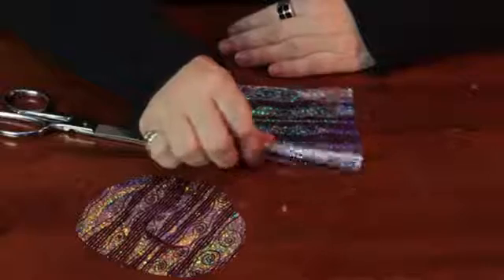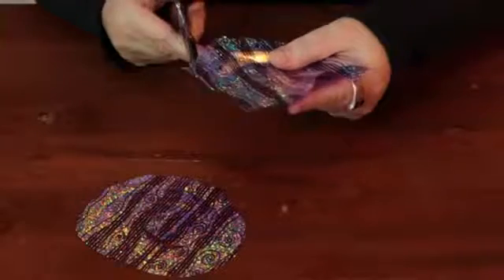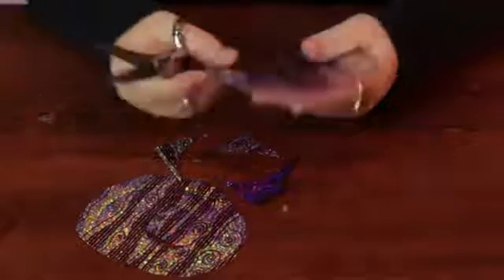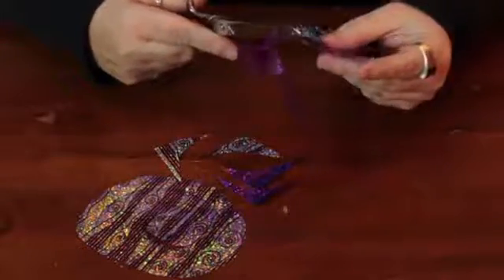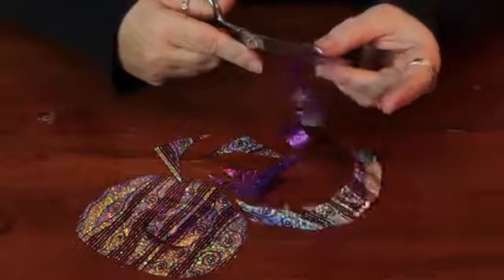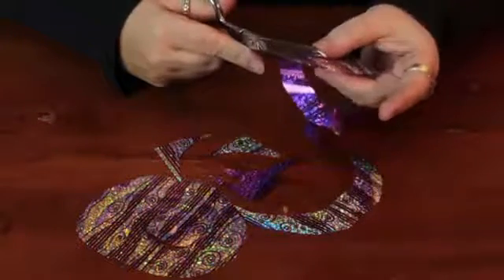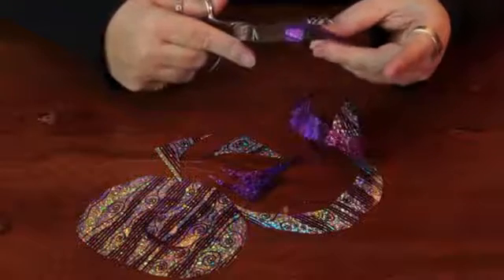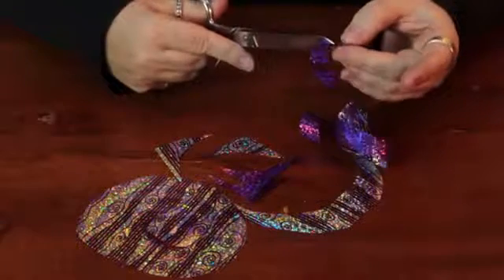How to Make Foil Paper Decorations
How to Make Foil Paper Decorations. Part of the series: Assorted Crafts. Making foil paper decorations is a great way to save yourself a little money while still being creative. Make your own foil paper decorations with help from a longtime crafts expert with years of experience in this free video clip.